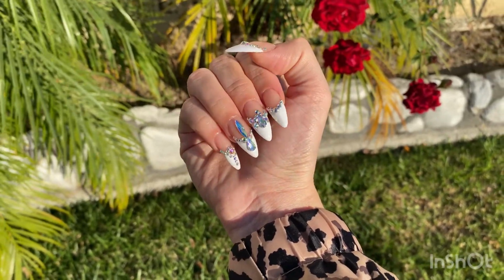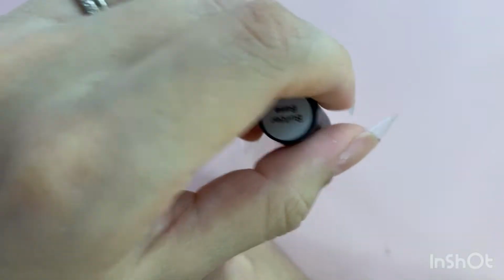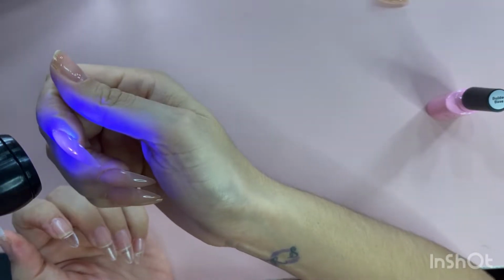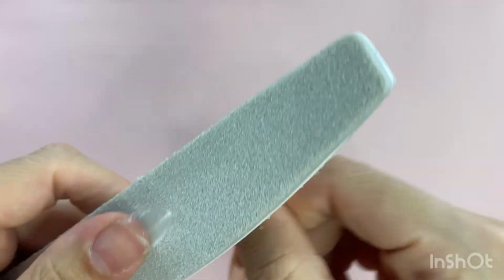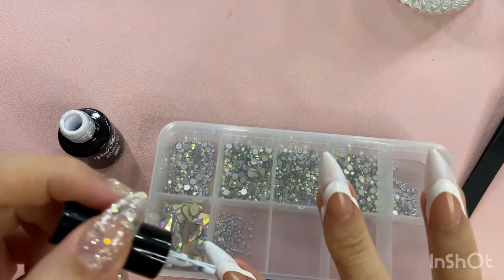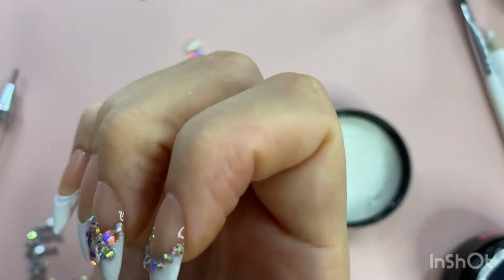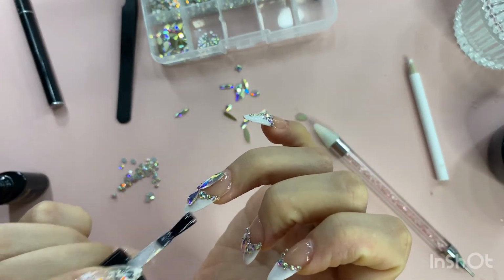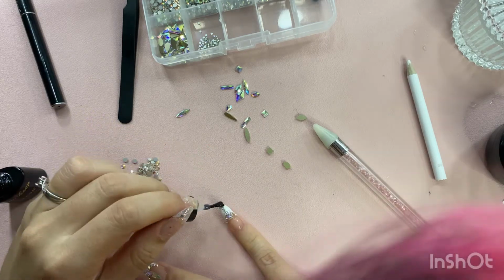Easy DIY Gel Nails using Makartt Pump Ups |Apres Dupe Method|Extra AF French Tip Nails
Hi my loves! Hope 2021 has been treating your right! I’ve missed you guys so much! And I’m so sorry that I’ve been gone for so long! I hope to be upload more consistently, because I miss doing nails. Hope to chat with you guys soon! ❤️

Fernyvel17 (personal)
Ferny_clicketyclack_nails (nail page)

Items used:

Makartt Pump-Up Full Cover Nails:
Makartt Acrylic Nail Kit, Press...

Dehydrator and Primer:
Modelones Professional Natural...

Builder get in a bottle:
AIMEILI Builder Base Gel Quick...

Gooseneck LED/UV lamp:
LED Ultraviolet Lights Desk Lamp USB Mini UV Gel Curing Light Nail Dryer for DIY Nail Art for Cash Medical Product Detector

French Tip Tape #22:
10PCS Form Guide Stickers Tips Design Decal French Manicure Nail Art Fringe DIY Salon New Stencil Wholesale Professional #1107

Bling Gel and Rhinestones:
Nibiru Crystal AB Round &...

LED/UV lamp:
UV LED Nail Lamp, SUNUV Gel Nail...

Top Coat:
YouCheer Matte Top Coat and High...